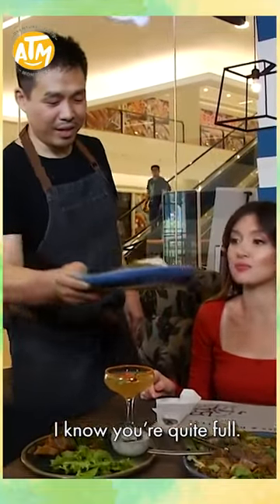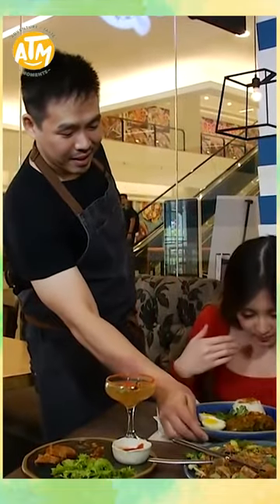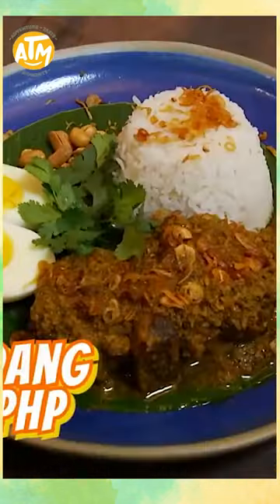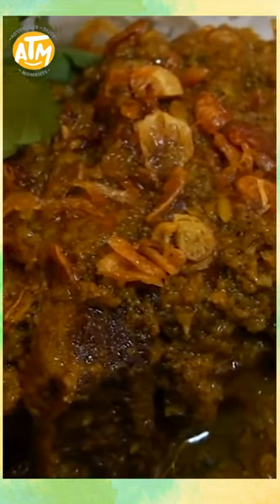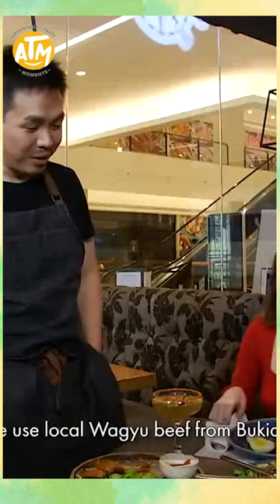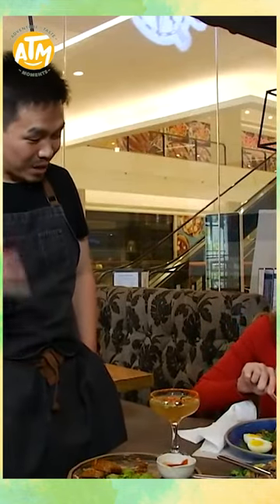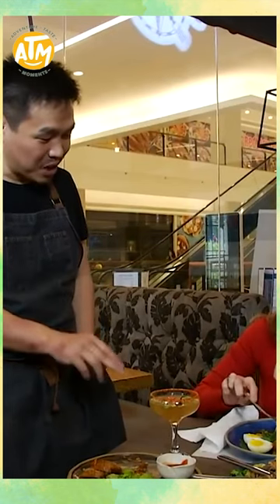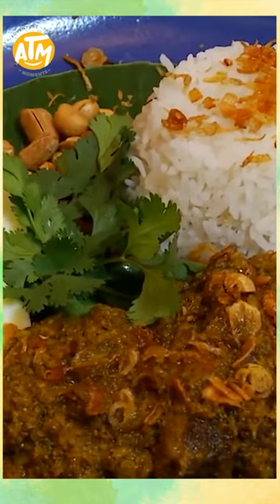Beef Rendang - Local Version! Taste MNL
Definitely a must-eat for all meat lovers!

ATM is your lifestyle channel bringing you the inspo to live your best lives at the moment with the trendiest food, travel, events, personal style, beauty favorites, and everything in between!